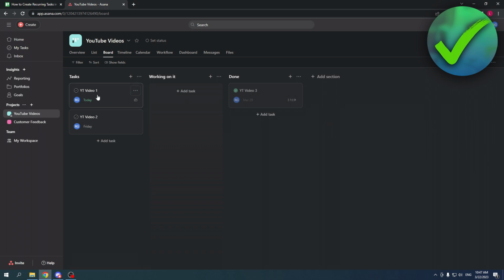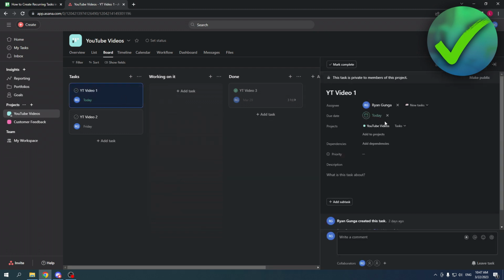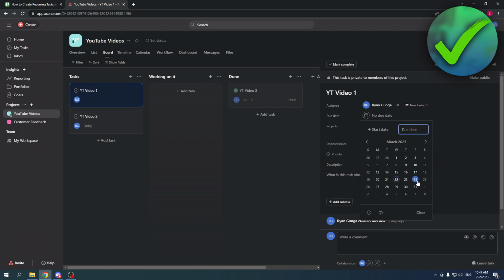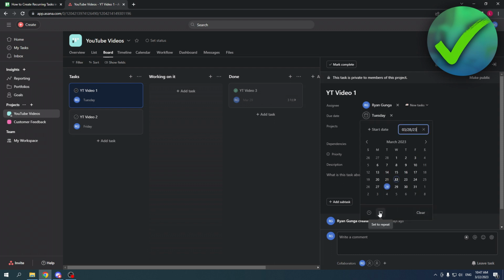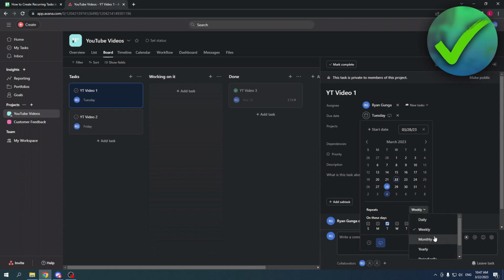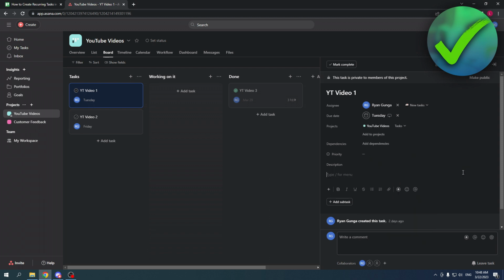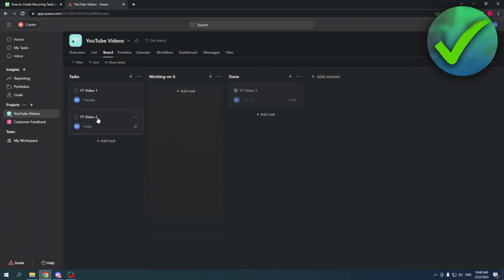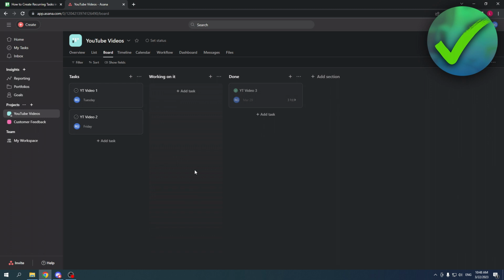How to Create Recurring Tasks in Asana (2025)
In this video I show you how to Create Recurring Tasks in Asana in 2025

Do you want to know how to Create Recurring Tasks in Asana in 2025? Then I'll show you how to create tasks and subtasks in asana easy.

This is a step by step Asana tutorial on how to Create Task Templates in Asana